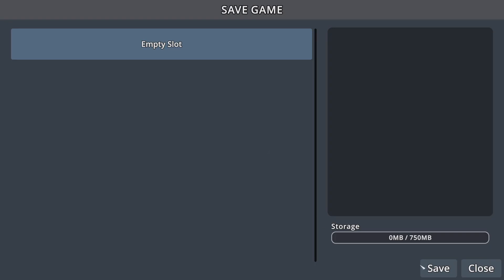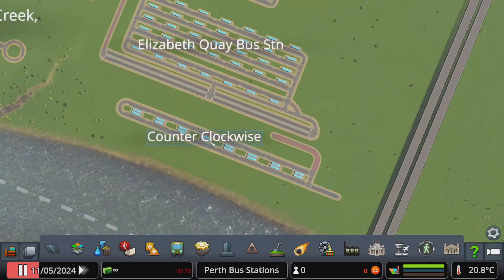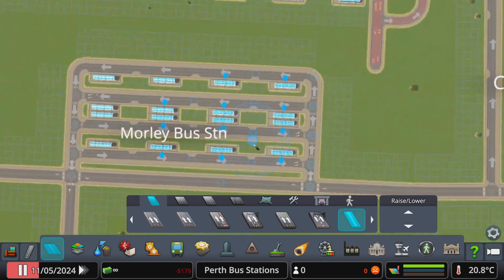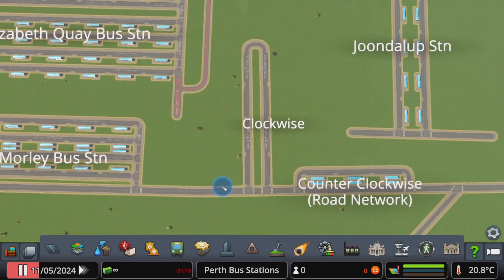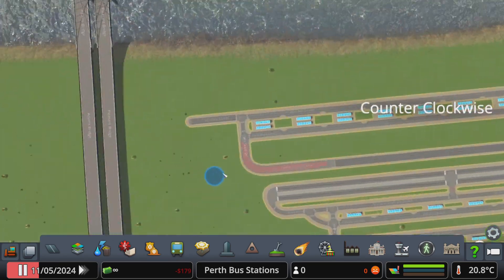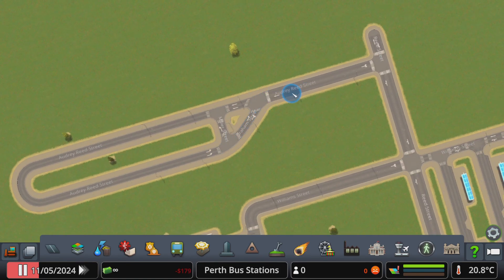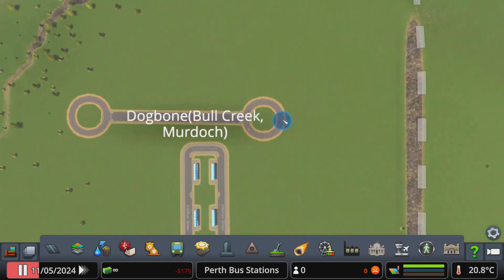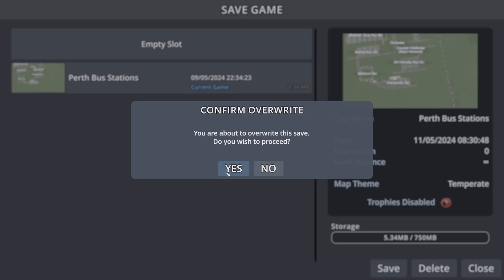Bus Station Layouts You Might See in Perth